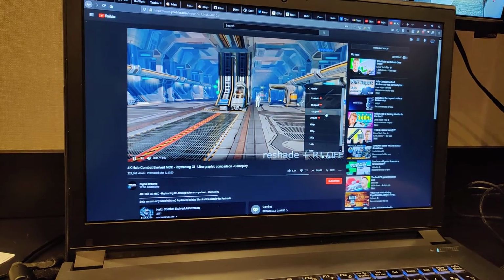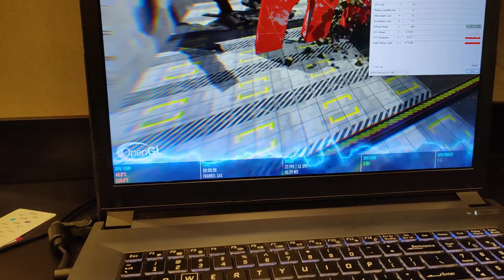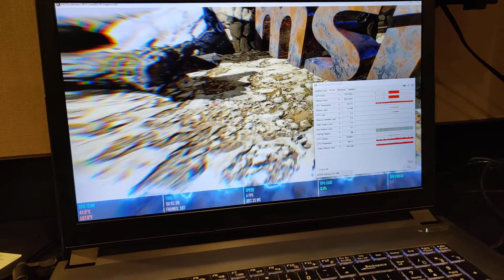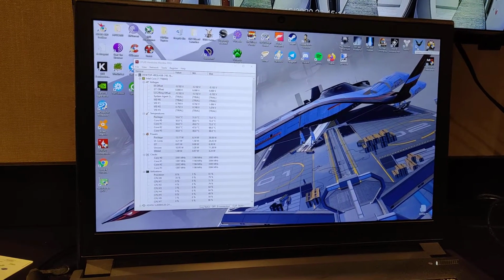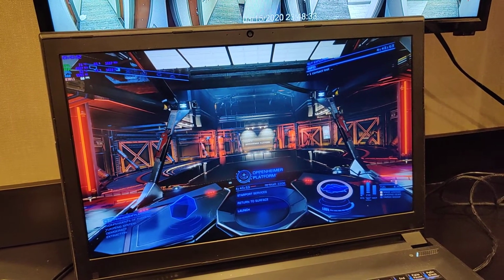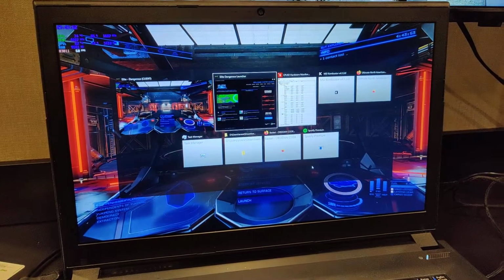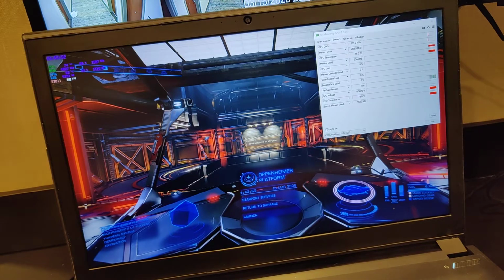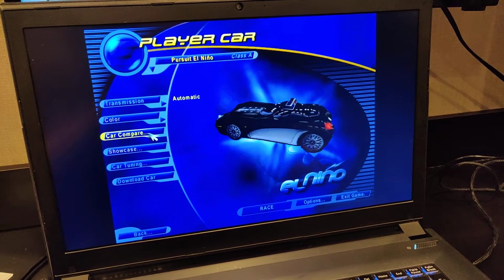Sager 7870 Malfunctioning GPU 2